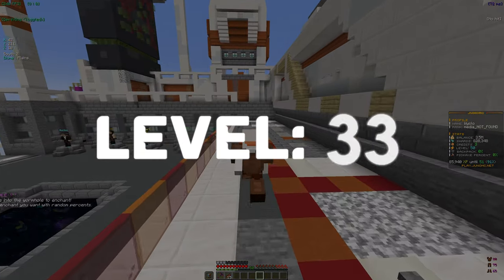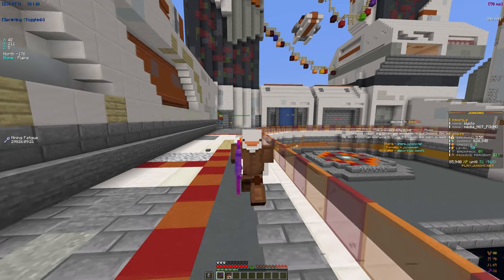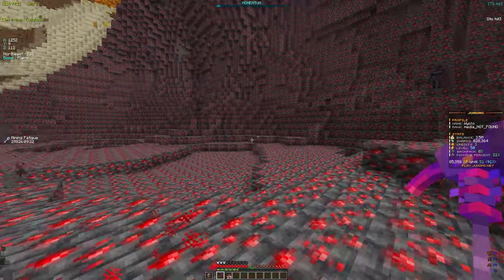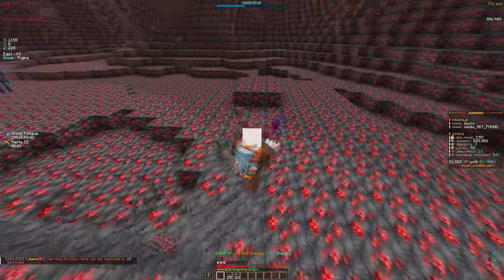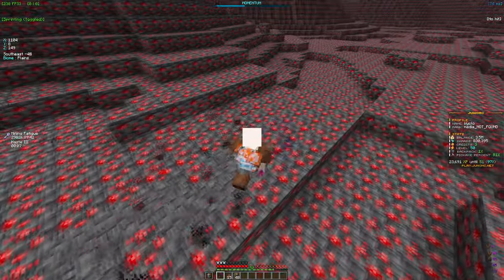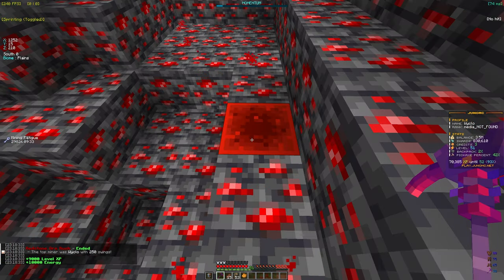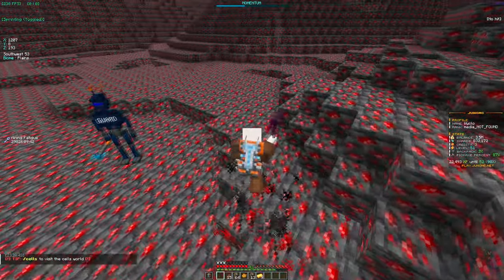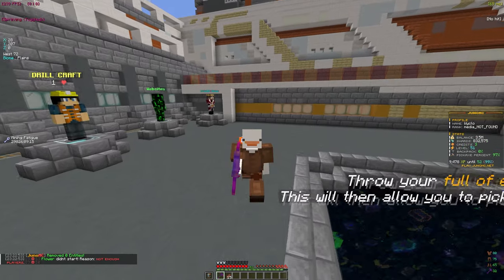UNLOCKING THE *MAX* RANK USING OVERPOWERED STRATEGY!?! (INSANE) | Minecraft Prisons (JunoMC)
Server: play.junomc.net

Comment your IGN and Like the video!
React to the bot in the discord below!

on todays episode of op prison I am going from rags to riches from the worst rank to the best rank on op prison fresh sotw beginning on op prison i show you how to level up your pickaxe and the best way to level up your pickaxe on junomc op prison and how to max it out

More Amazing Minecraft Videos!

THE *BEST* WAY TO START ON A BRAND NEW OP PRISON SERVER! | Minecraft Prison | 1.8-1.20+ | MineLucky - Zaues